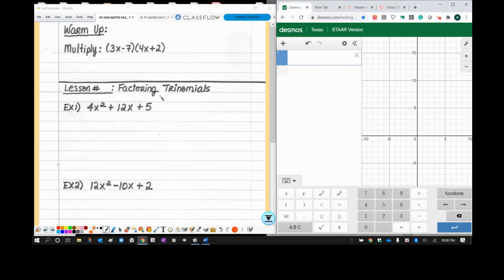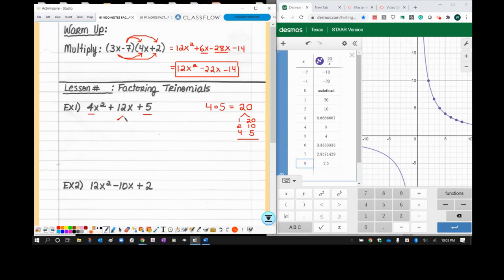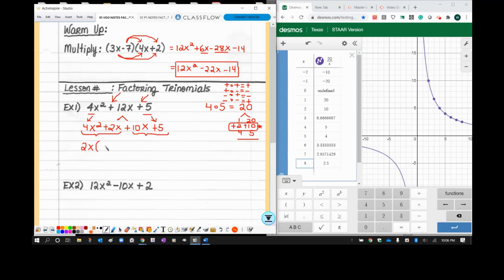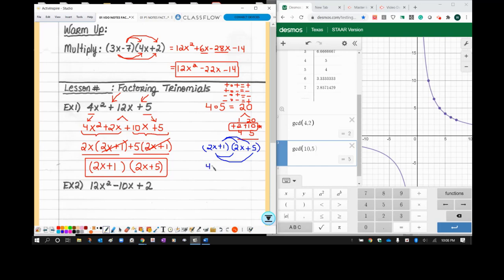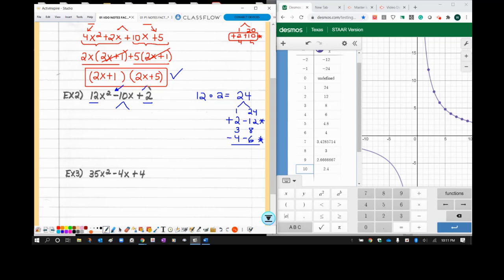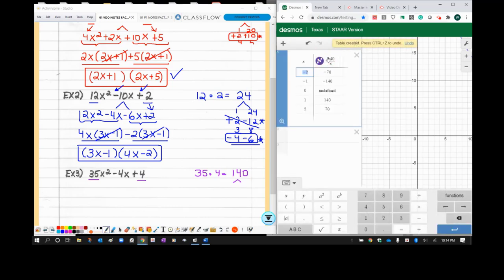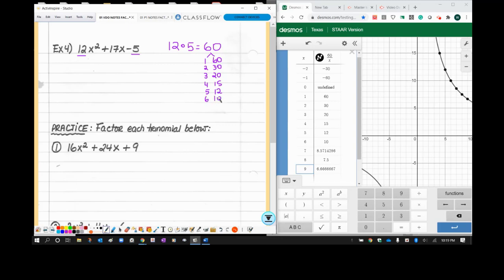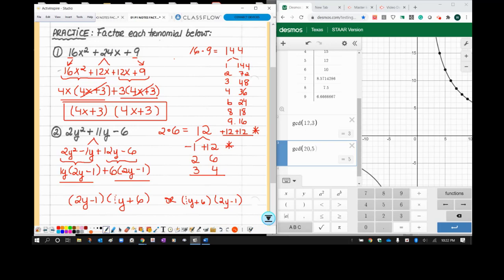ENG FACTORING TRINOMIALS